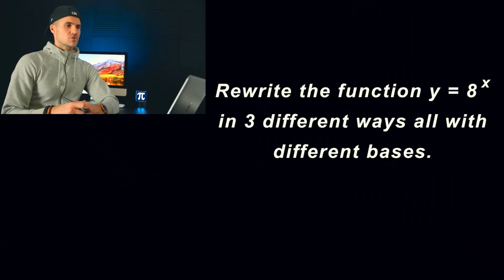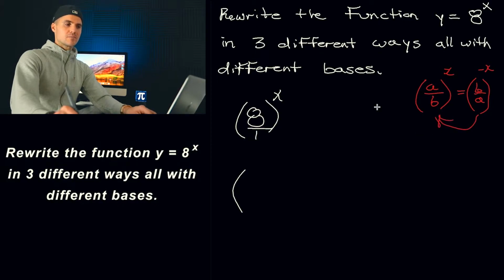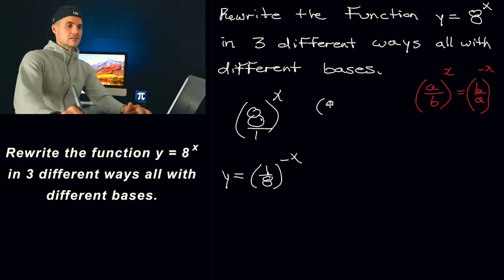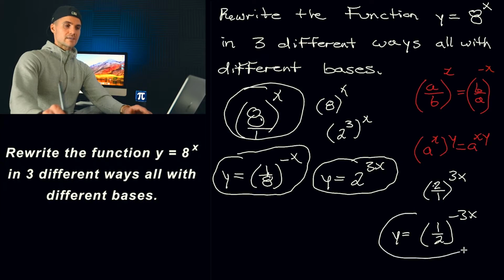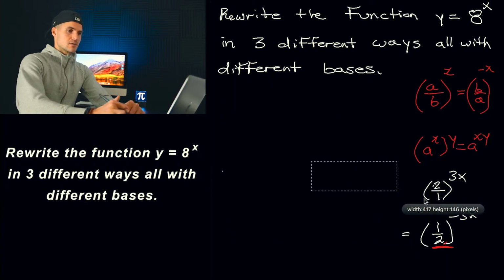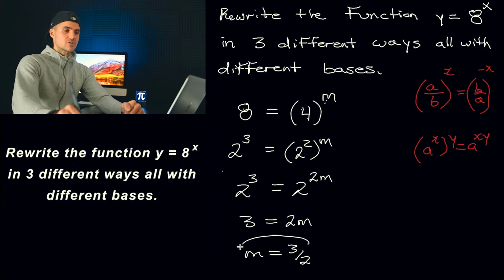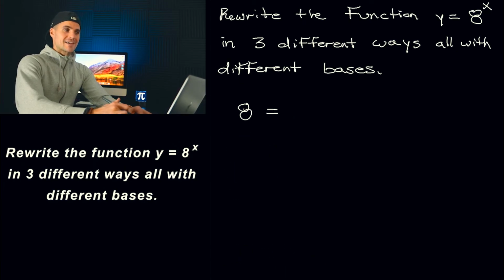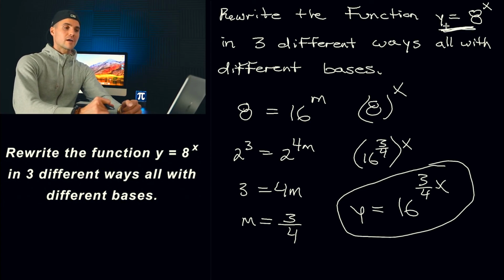Rewrite and Exponential Function in Multiple Ways - MCR3U Grade 11 Functions